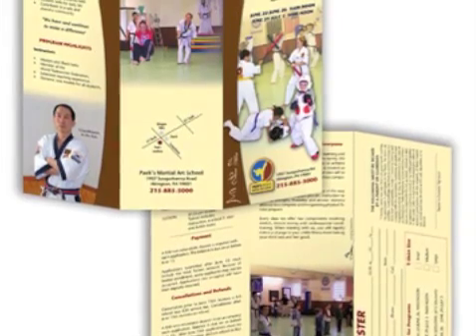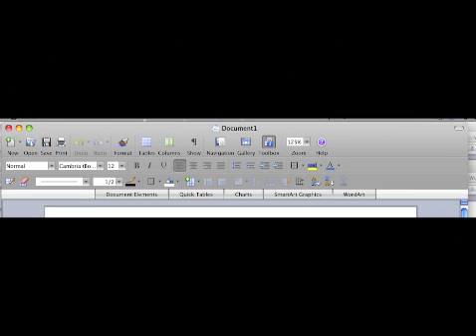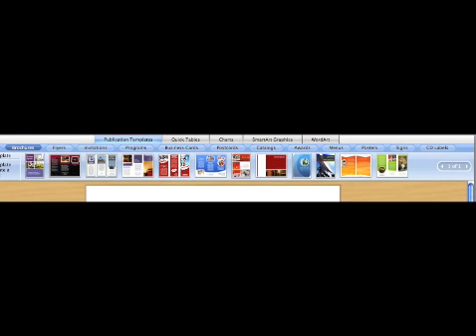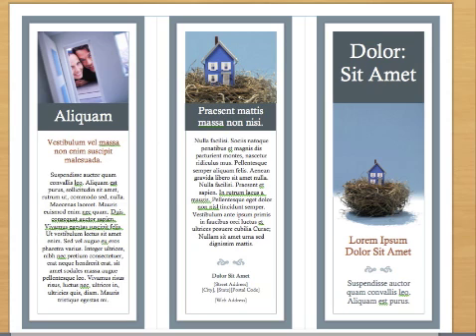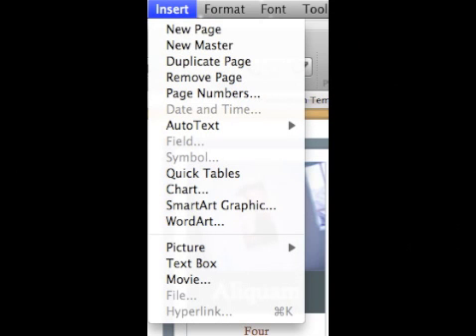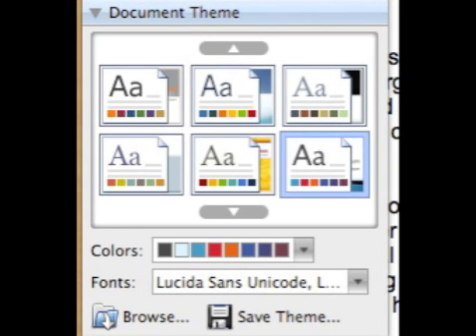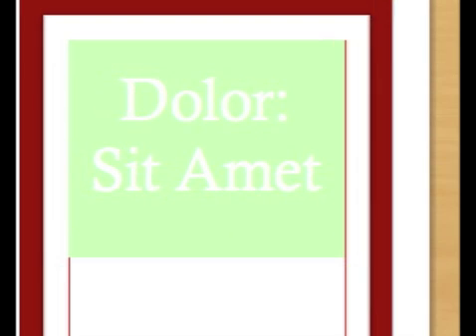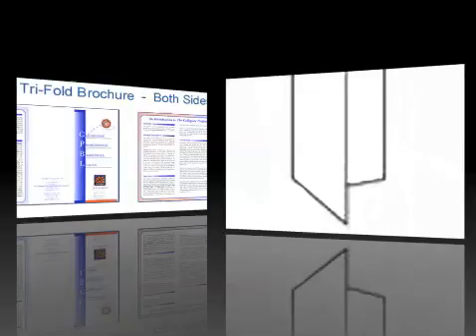Brochure.mov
How to create a brochure using Microsoft Word.